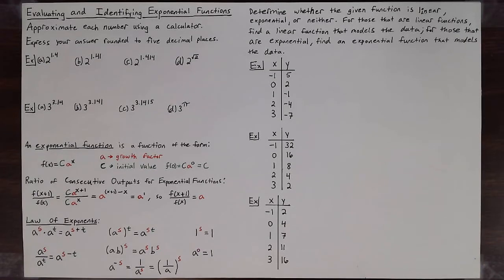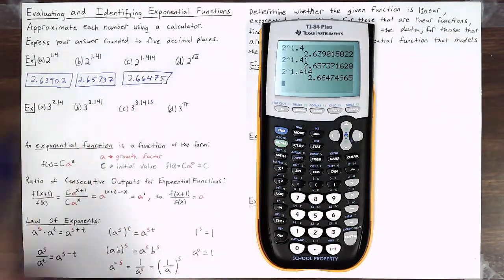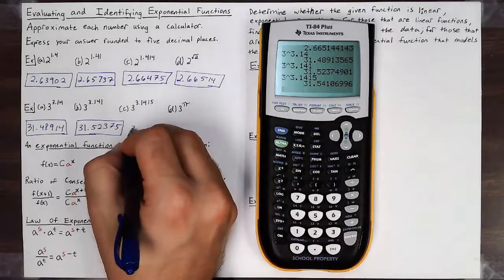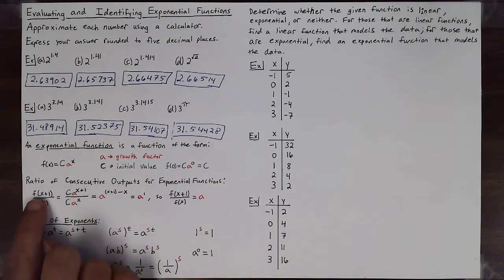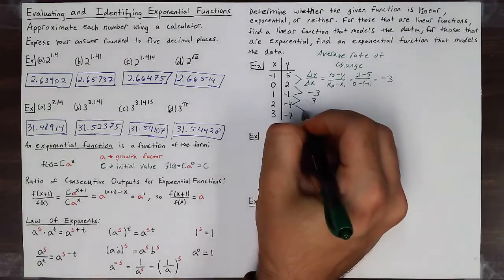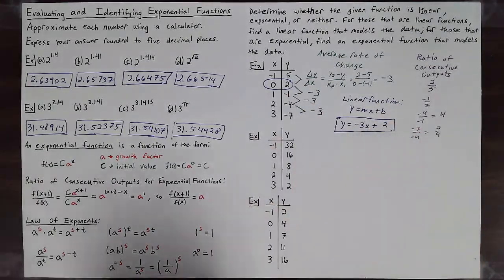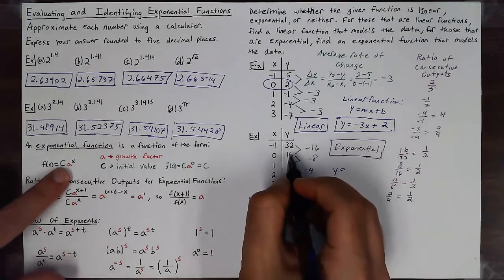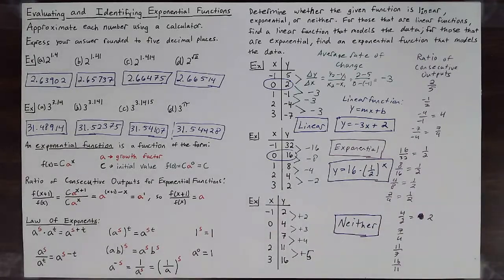Evaluating and Identifying Exponential Functions [5.3-1]